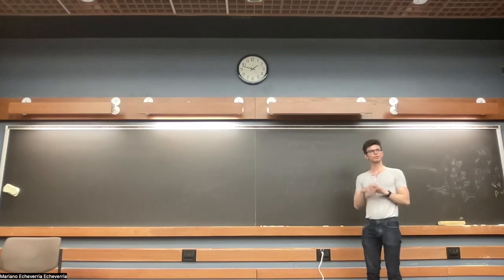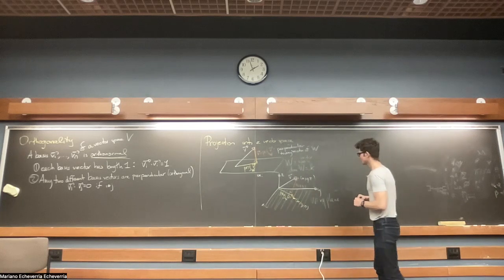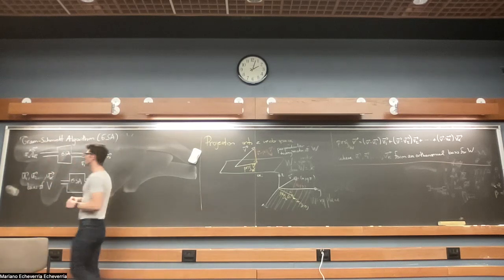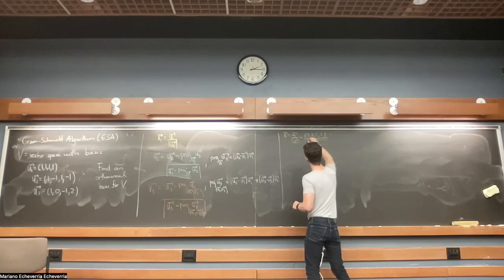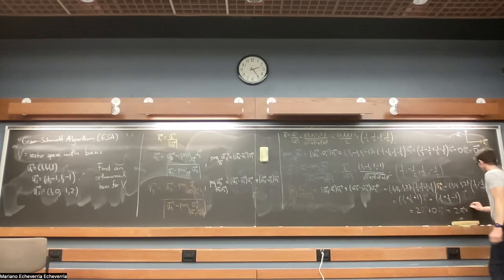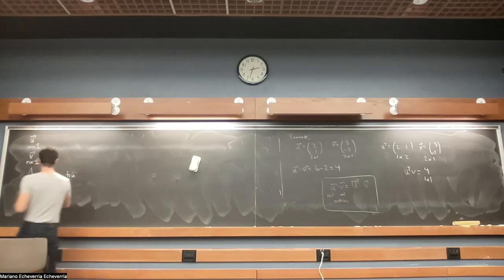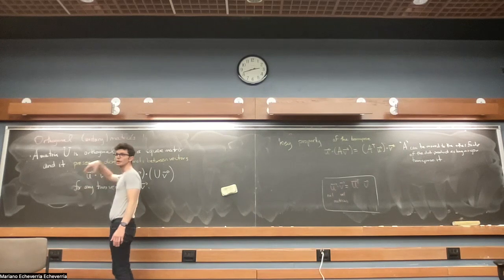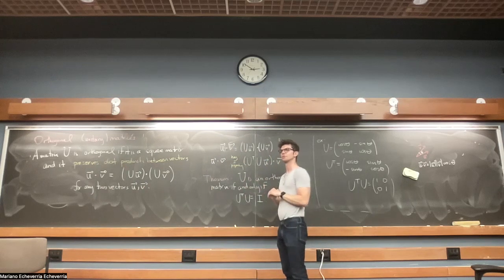L20 Gram Schmidt and orthogonal matrices